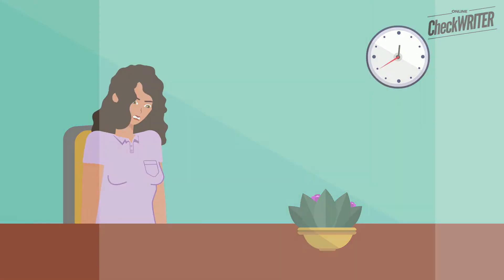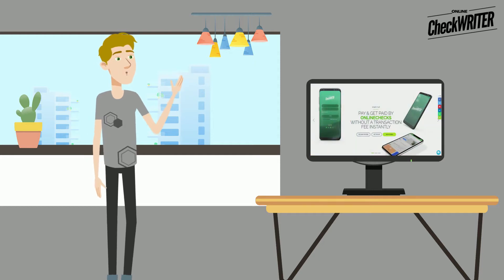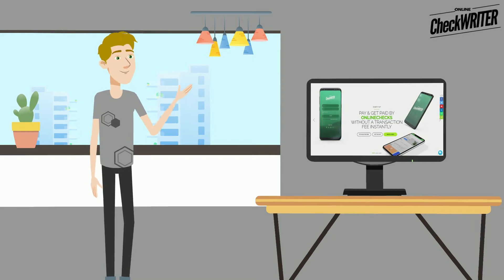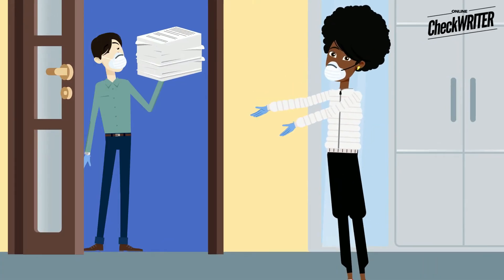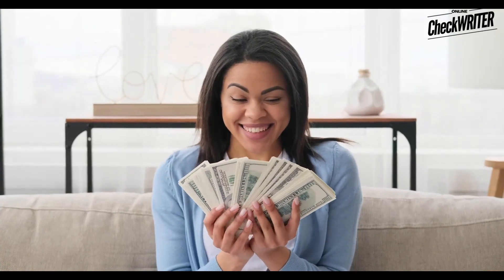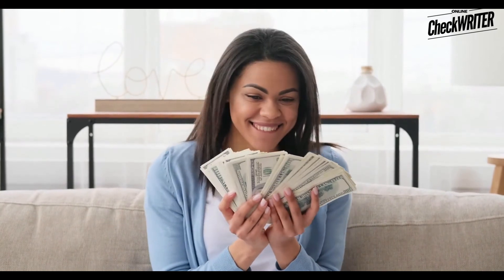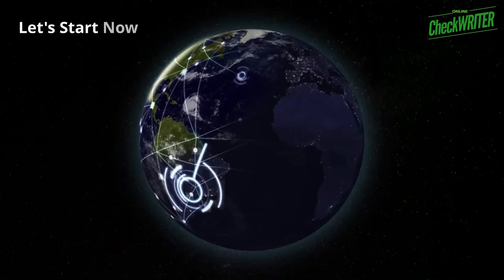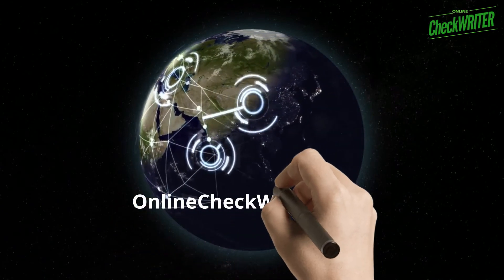Checks Unlimited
Never worry about running out of checks. Print checks on high-quality blank check papers from home on-demand using OnlineCheckWriter and save up to 80%.